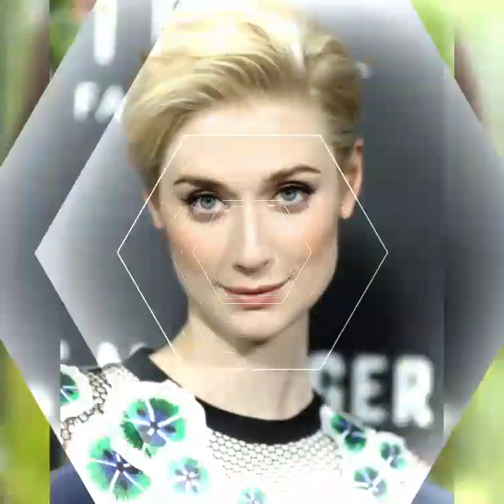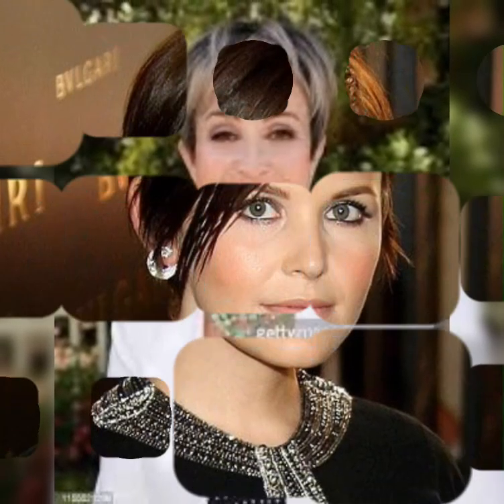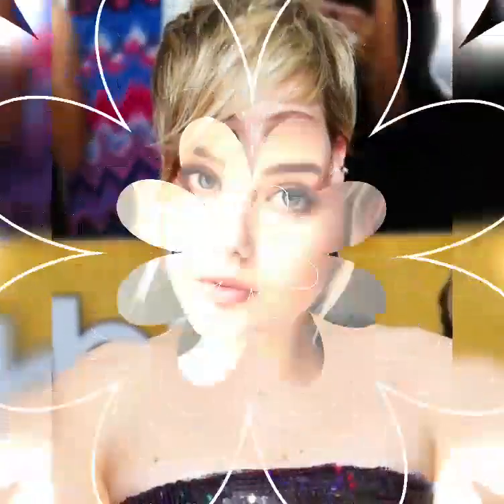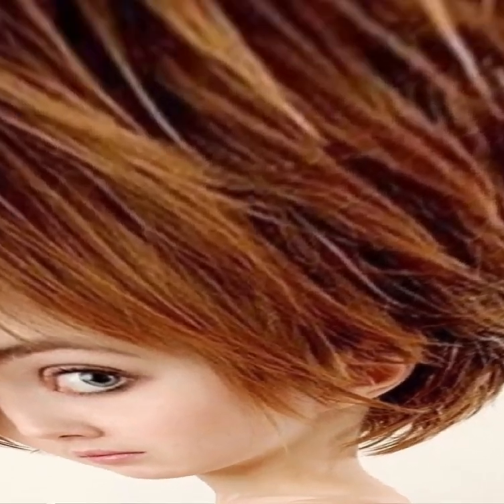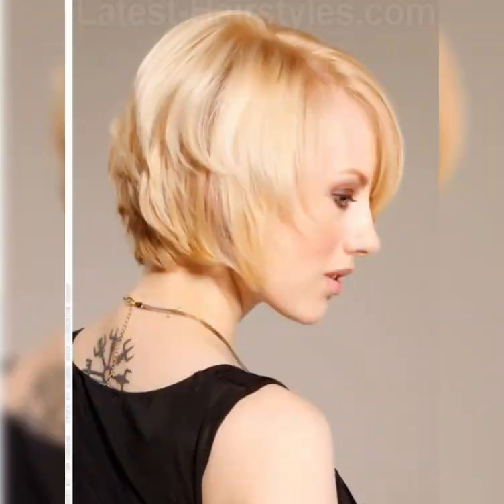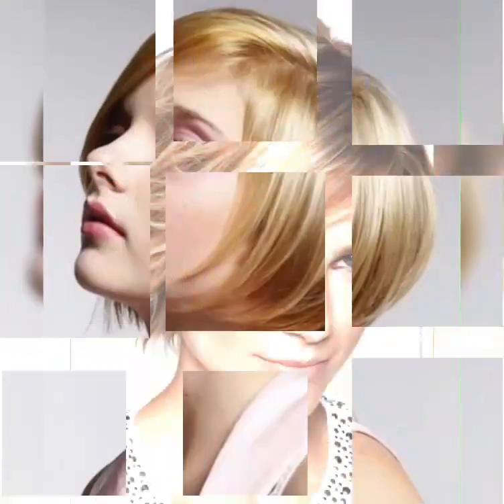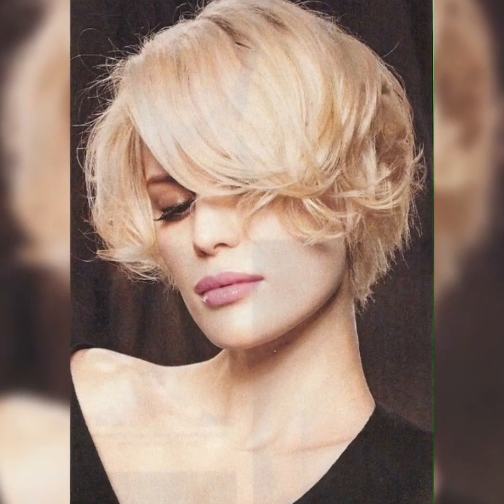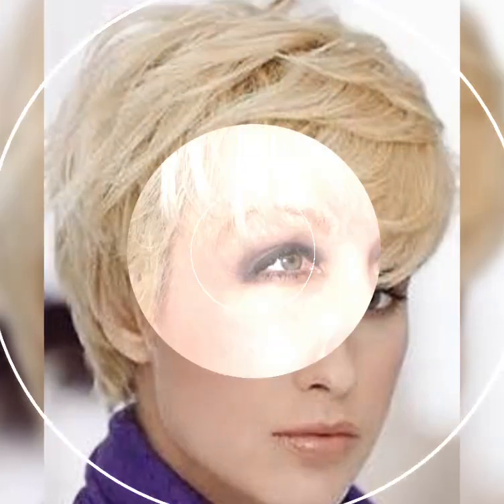Short Layered Pixie hair cut & Hairstyles For older women's in 2024